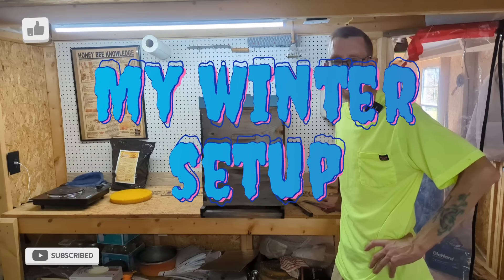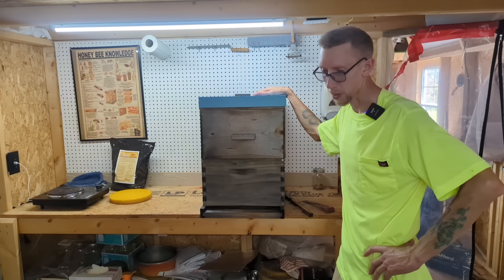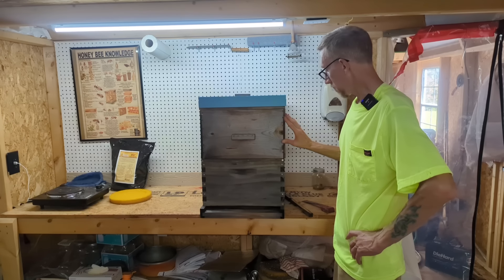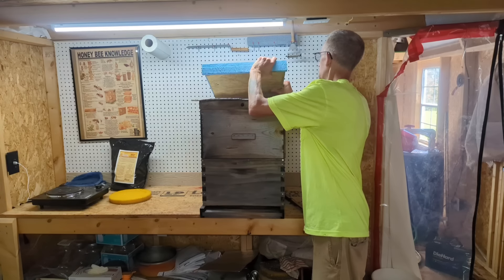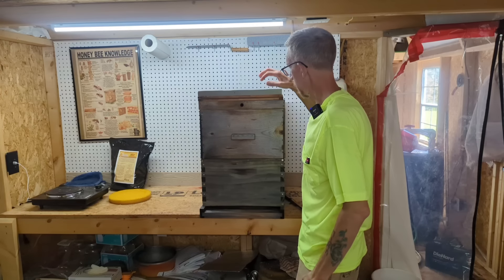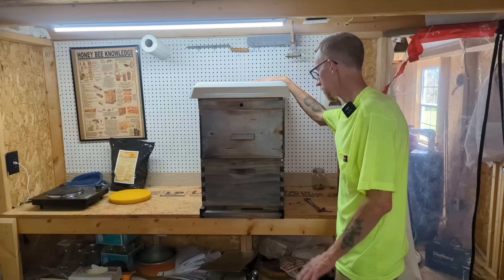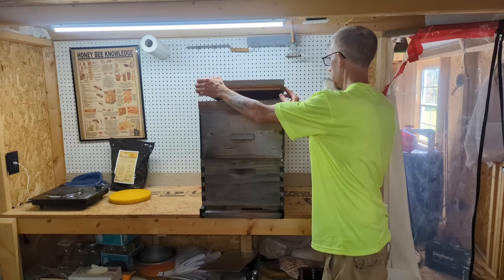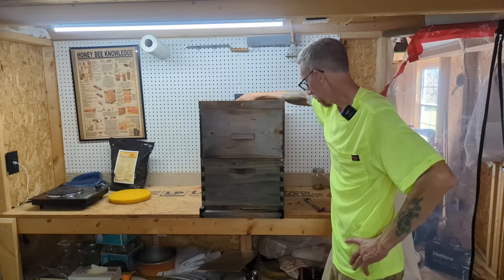How I achieved 100% overwintering success for the past 4 years. No winter losses.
I'm going into my forth year of keeping bees and I've never lost a hive in the winter. This is how I be done it and what has worked for me.

1. Treat for mites, You need the strong clean, healthy bees

2. Feed feed feed.  1:1 and then 2:1 until your hive is heavy. 40-50lbs of honey/syrup

3. Reduce unused space. Don't give pests somewhere to set up camp.